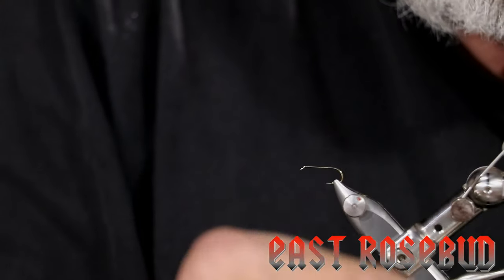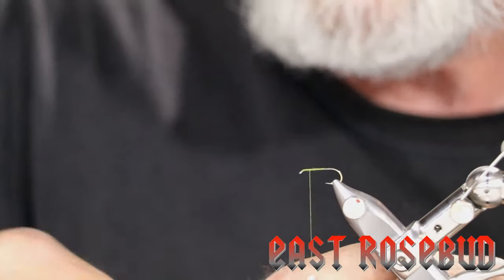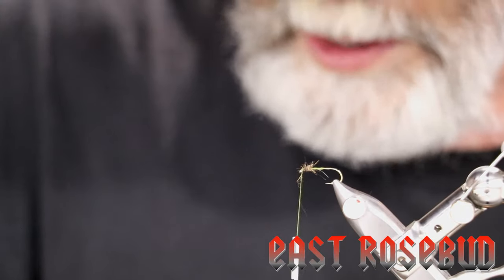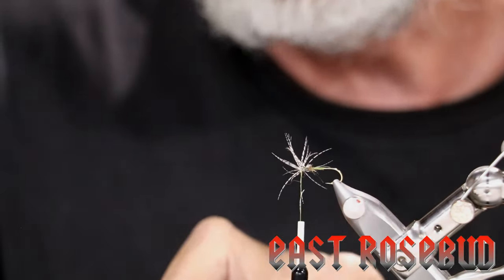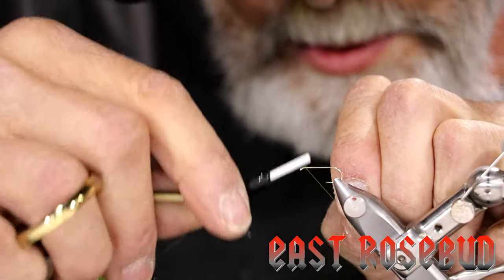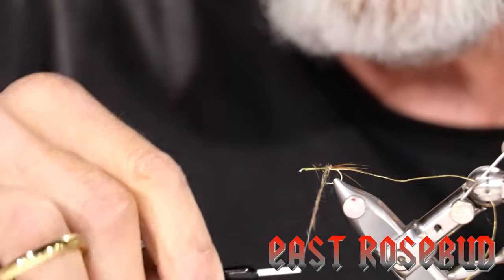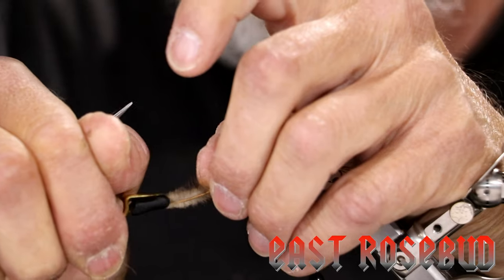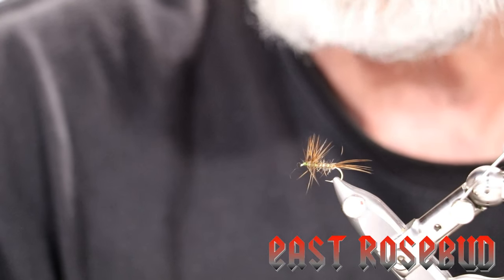Soft Hackle Tying Techniques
Dave demonstrates different techniques for tying soft hackles with various feathers.